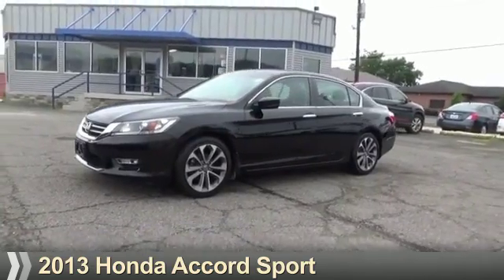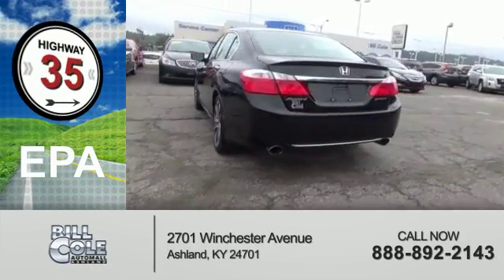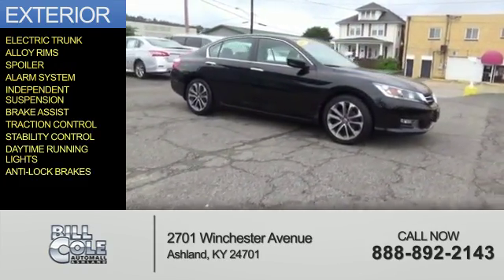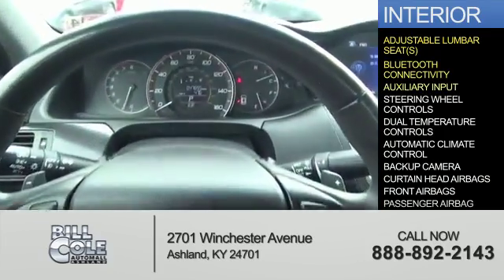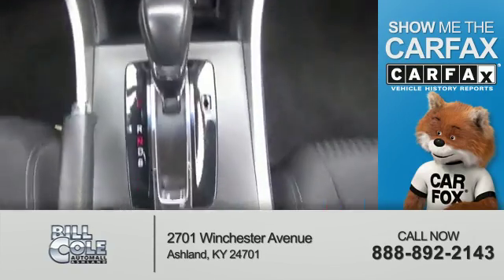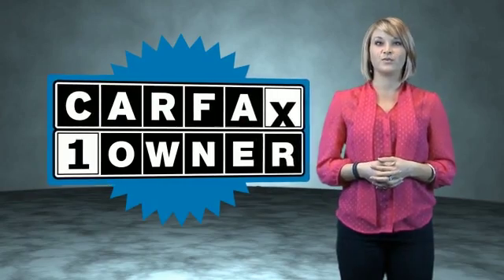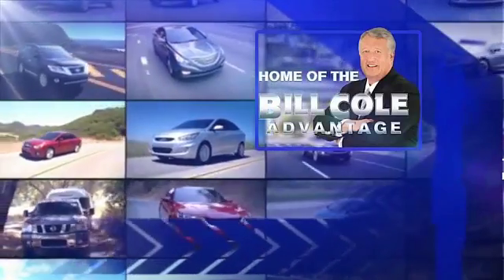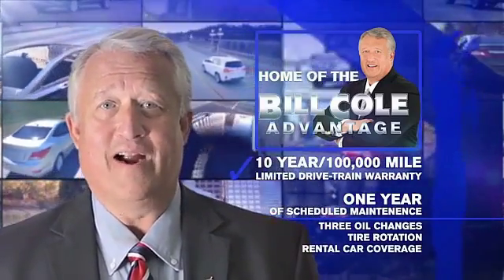2013 Honda Accord BNX3855A - Ashland KY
Year: 2013
Make: Honda
Model: Accord
Trim: Sport
Engine: 2.4 liter 4 Cylindercylinder FWD
Transmission: CVT
Color:
Mileage: 47655
Address:
VIN:1HGCR2F57DA213210